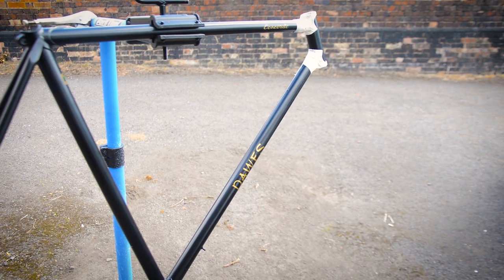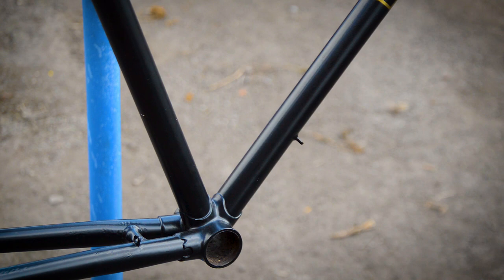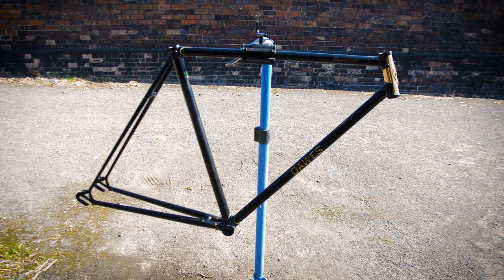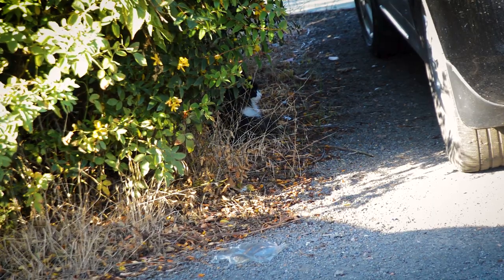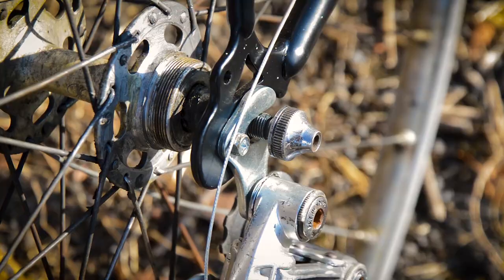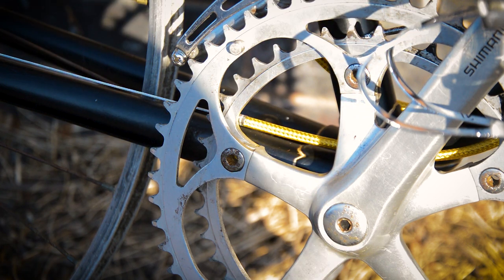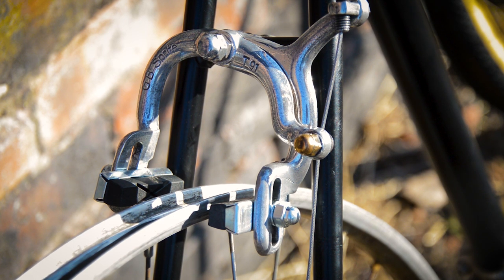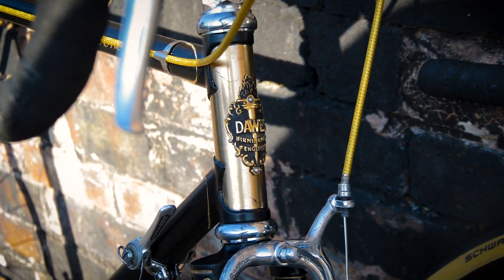1960 Dawes Concorde - Vintage Bicycle Restoration & Upgrade - Part 2 The Build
I am so glad I decided to change my plans for this bike.  I’d actually bought all the gear to build new wheels for the SA, with a new set of rims, a lovely Campy front hub etc but the Shimano 600 works so well.

There are just a few more bits to go but then we should be ready to roll!

Original spec:
Reynolds 531 main tubes (brown main with green detailing)
Brooks B17 Saddle
Chrome Seatpost
GB Spearpoint stem
GB alloy flat bars
Universal Mod 61 centre pull brake set
Williams cottered crankset
Sturmey Archer 4 speed rear
Sturmey Archer Dynohub front
Dunlop Special Lightweight Rims

Current Spec
Reynolds 531 main tubes (black powdercoat, gold head tube, gold lug lining)
Brooks B17 saddle
Chrome seat post
GB Spearpoint stem
GB Randoneur handlebars
GB Arret brake levers & Sprite T91 calipers
Shimano 600 arabesque downtube shifters
Shimano 600 crankset
Shimano 600 derailleurs
Shimano alloy wheelset
MKS AR2 pedals